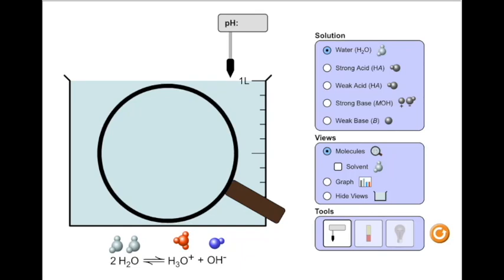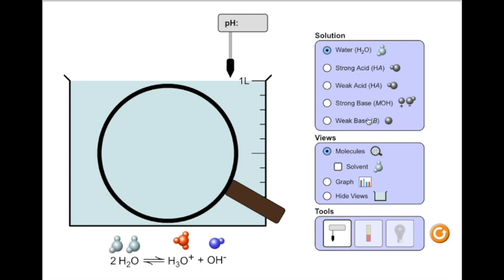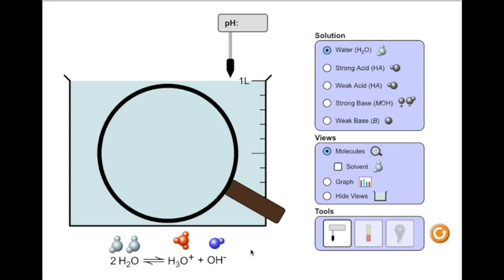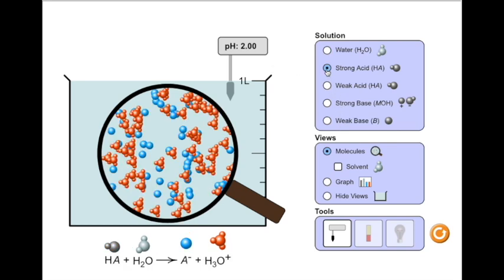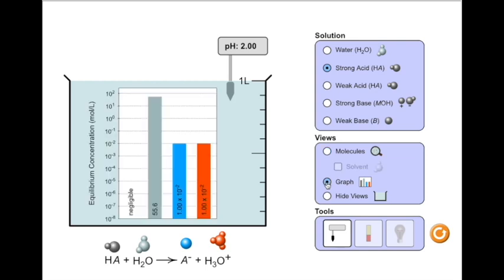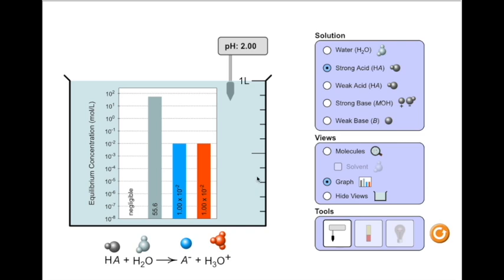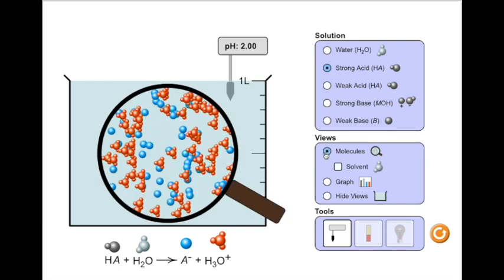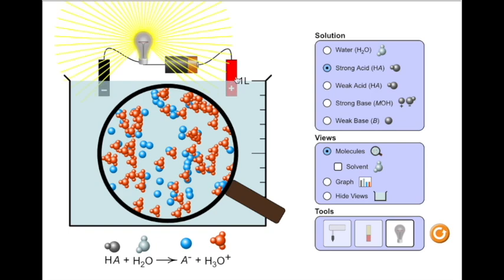Acid Base Basics Walkthrough